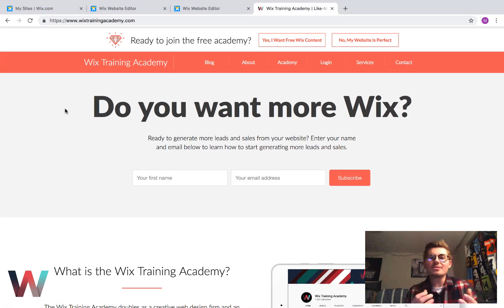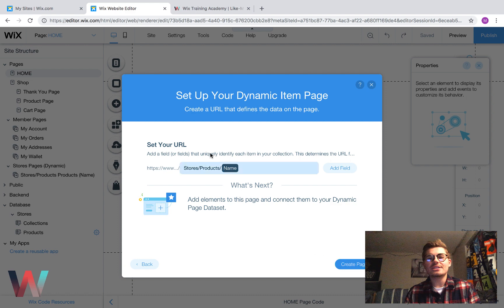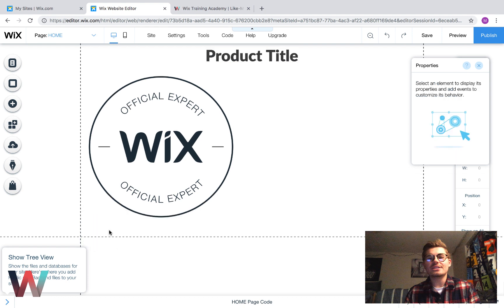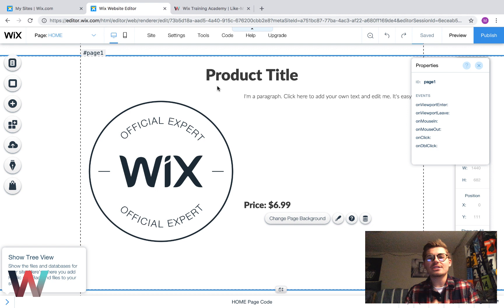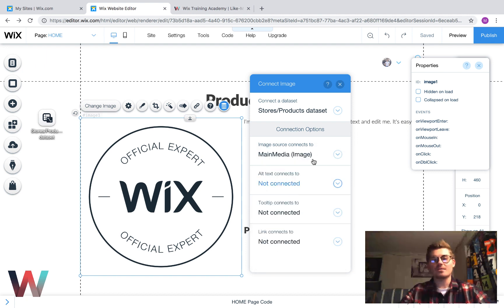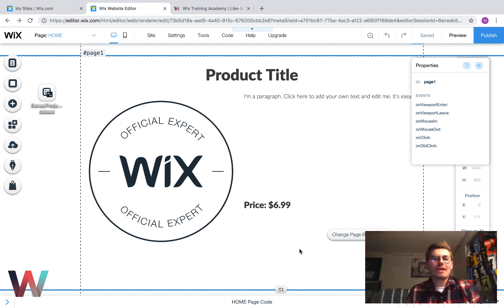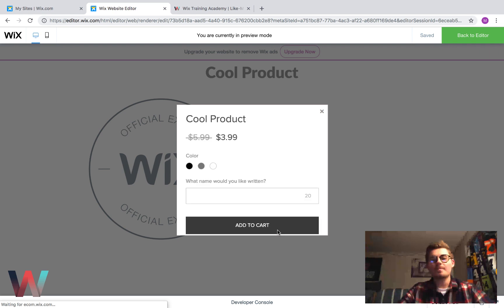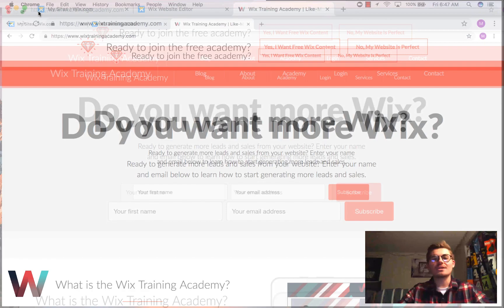Wix Ecommerce Series | Part 7 | Creating A Custom Product Page in Wix with Wix Code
Are you asking: How do I build an online store in Wix?

I wanted to create a series to help fill a major need in the Wix market. People want to know how to build a Wix Ecommerce website and what the capabilities of the platform truly are. With that in mind, I listened to my community, read comments and engaged with Wix Design Pros.

Today, I am bringing you the Introduction of a multiple part series. The series is called: "Wix Ecommerce: The Ultimate Guide To Building An Online Store in Wix"

Part 7 of this Wix Ecommerce Series is dedicated to showing you how to create custom product pages using Wix Code for your Wix online store. Having the ability to create custom product pages changes the game, because you now have full control over the look and feel of that page. Therefore, you can create a truly unique experience for your shopper while also increasing sales due to this control over the page. Wix Code is a powerful engine and now that Wix Stores API has opened up to it, there is no telling the possibilities.

This series is specifically made for entrepreneurs, CEO's, Founder's, President's and Co-Founder's looking to build an online store for their startup/business or re-design their existing online store. The goal is to bring you quality Wix Ecommerce training videos while also displaying the capabilities you have with Wix Code too.

I want this series to serve as your main resource when building an online store in Wix. Ecommerce is an entirely huge market at the moment and I have not found a Wix Ecommerce full inclusive series, so I wanted to pioneer it.

Series Schedule: (x1 Video Per Day)

Friday January 18 - Part 1 | The Introduction
Saturday January 19 - Part 2 | Wix Ecommerce Setup/Planning
Sunday January 20 | Customizing Your Wix Store
Monday January 21 | Discovering Administrative Functions in Wix
Tuesday - Thursday January 22-24 | Wix Code + Wix Stores
Friday | Wix Stores Marketing Strategies